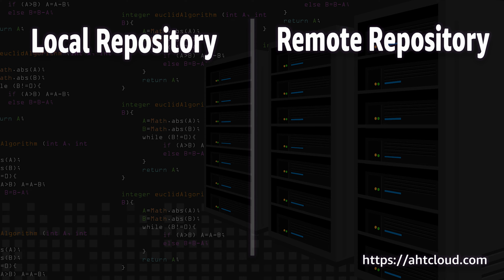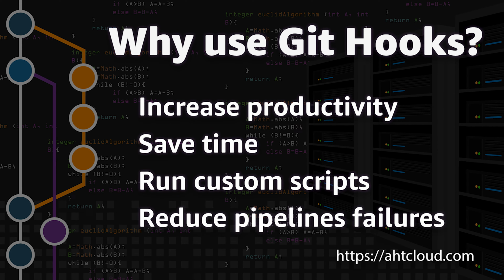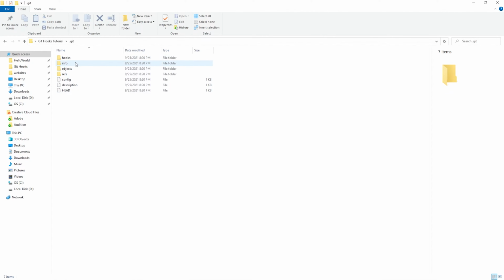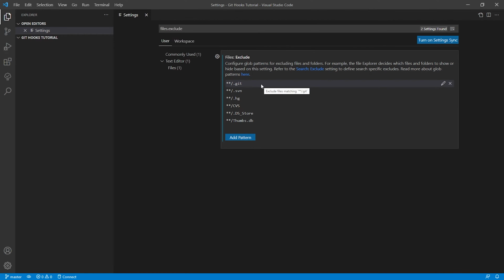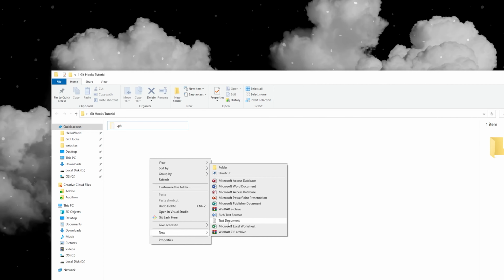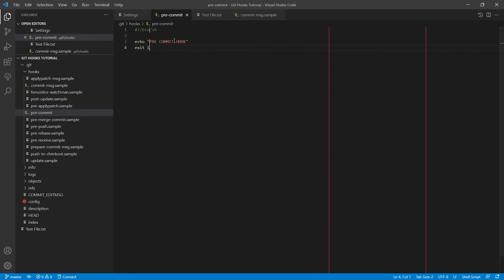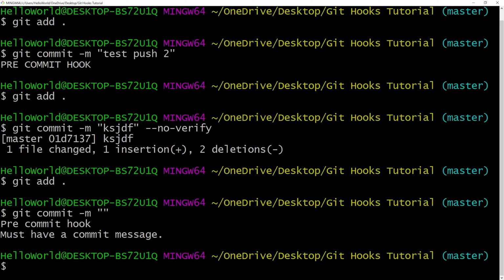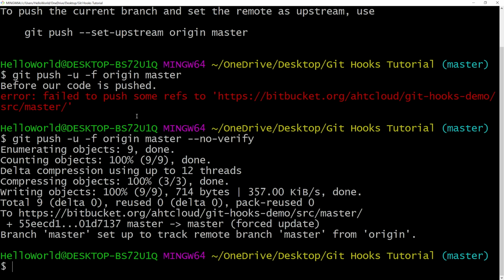Git Tutorial - Git Hooks Crash Course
Git Tutorial - Git Hooks Crash Course - For Beginners

In this tutorial, we are going to cover git hooks and why you should be using them. Mainly, client-side git hooks.

Chapters
0:00 Introduction
0:07 What are git hooks?
2:27 Why use git hooks?
3:25 Client-side hooks - Getting started
6:55 VS Code - Show .git folder
7:56 Git remote repository - Add remote origin
9:00 pre-commit hook
11:34 commit-msg hook
14:20 pre-push hook
18:39 Final Notes